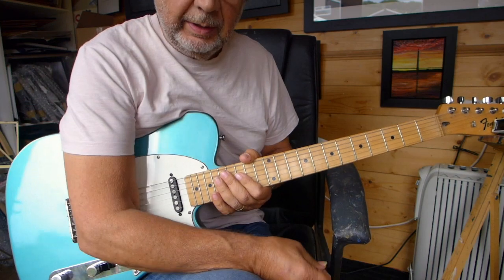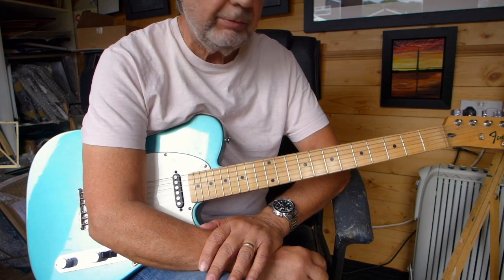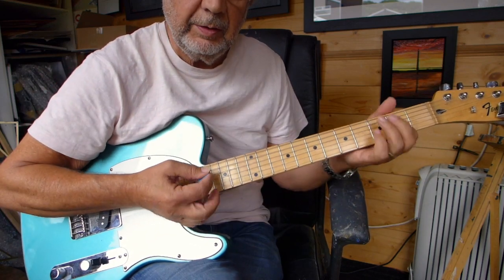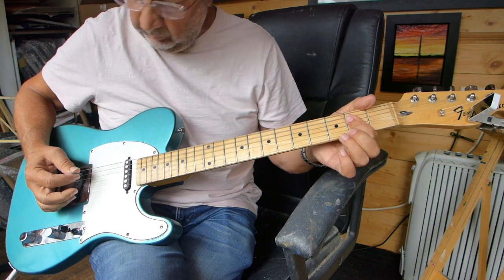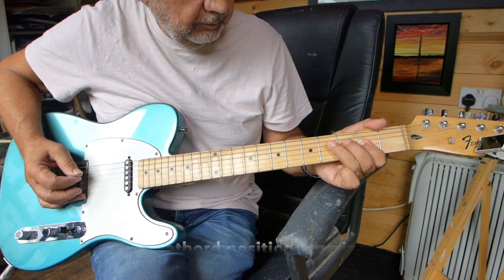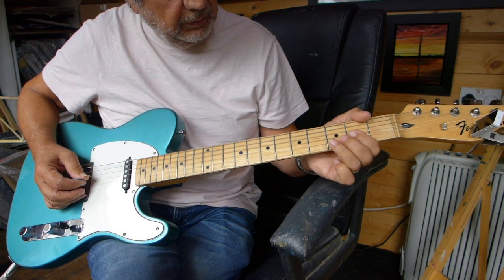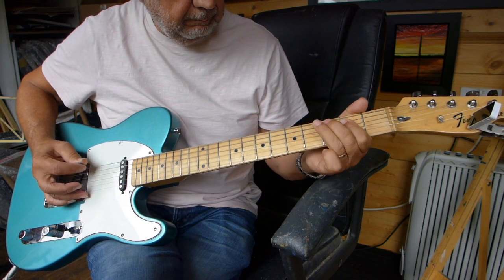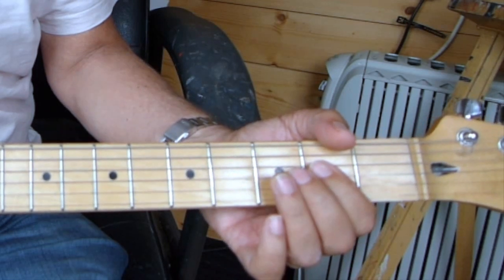An attempt at teaching a Country Style Suffle with a standard Blues pattern in A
Produced for the Fretboard Blues Facebook Group for guitarists. ( all genres and level of player welcome, just answer the questions on application to join and agree to the group rules.)   I am not a guitar teacher or even a proficient guitarist  but this I did for my guitar group on Facebook. Something to encourage participation.